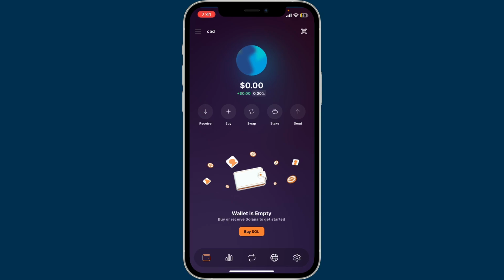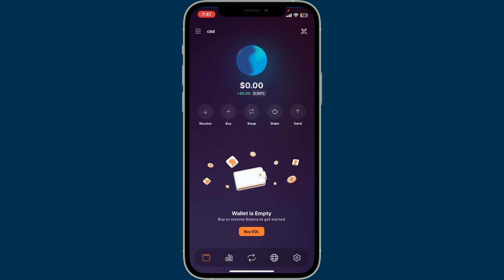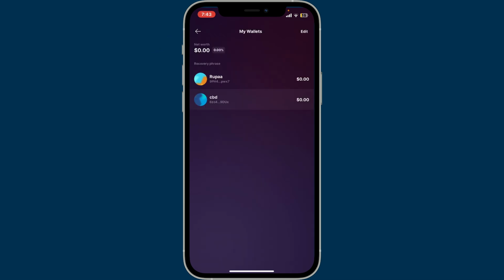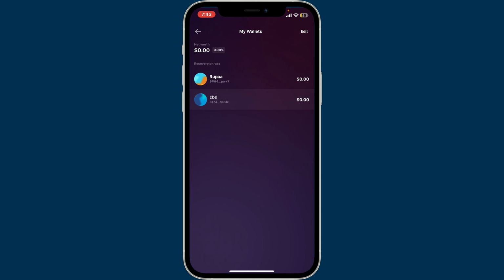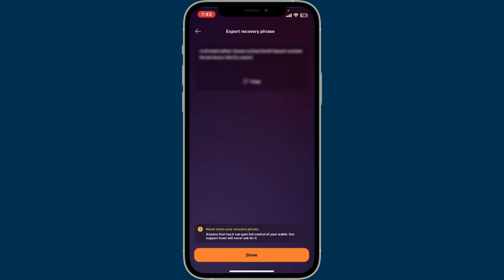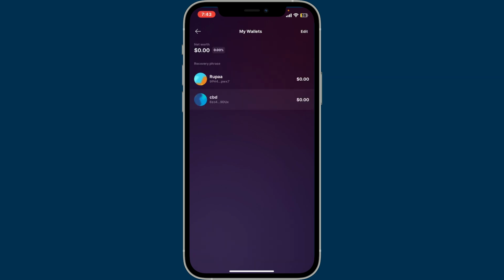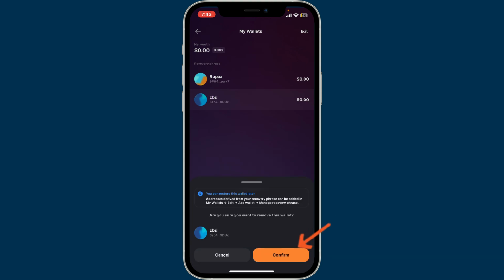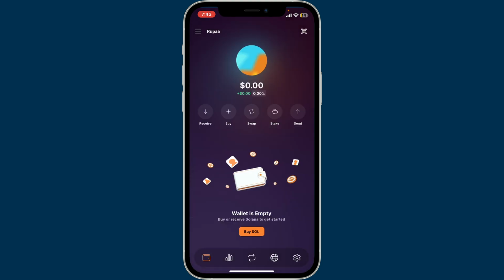How to Delete Solflare Wallet 2025?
Looking to delete your Solflare wallet? This guide walks you through the steps to remove your wallet from the Solflare app, ensuring your crypto assets and private keys are secure before deletion. Follow this process to safely manage your Solflare wallet.